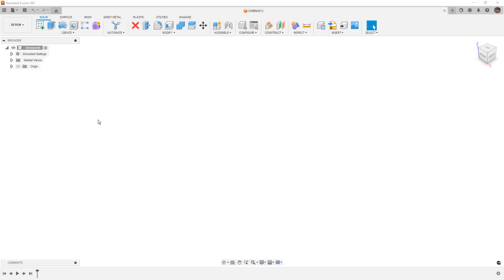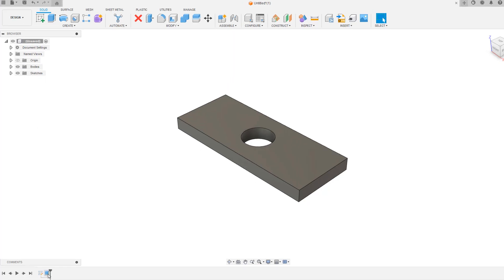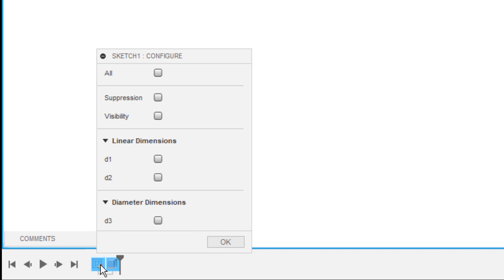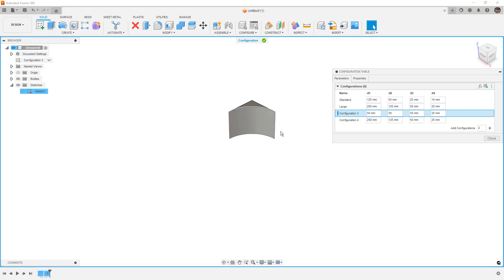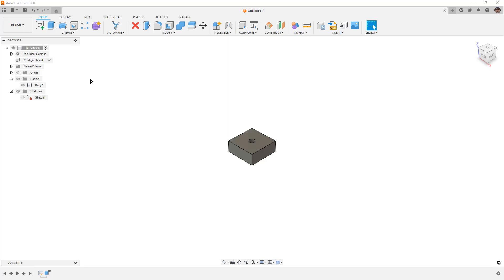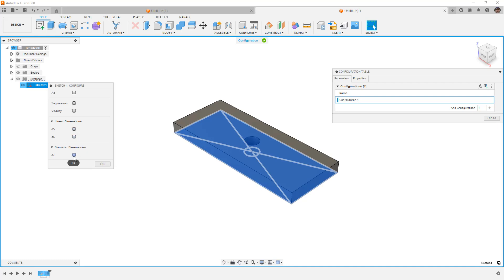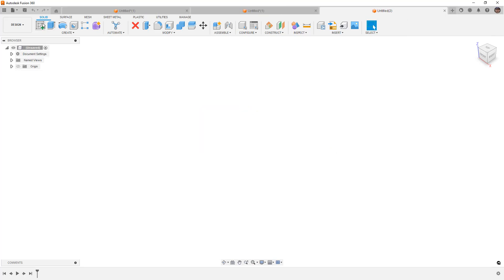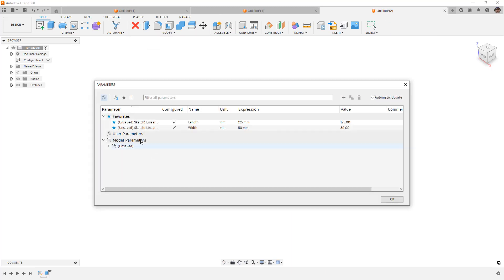Fusion 360 Configurations! | What's New Sept 2023 | How To Configure A Part | Tutorial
In this video we are going to take a look at the newly released Configurations in Fusion 360.  In this vid we are only going to scratch the surface but build a foundation with how to configure a simple part and what variations or options we might want to consider.